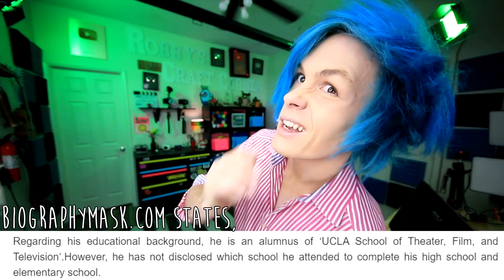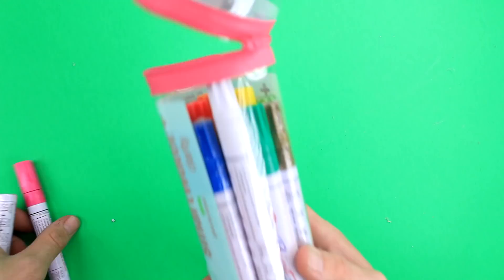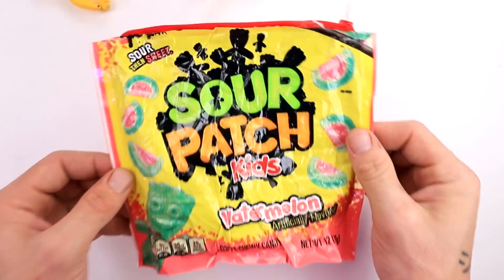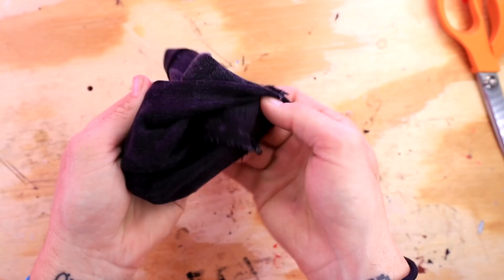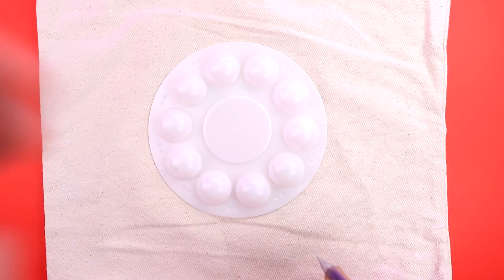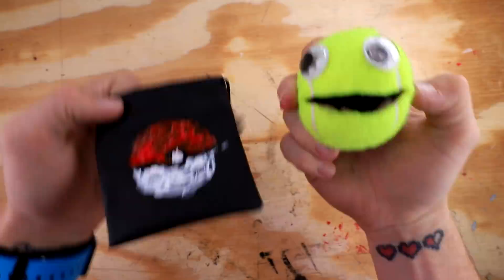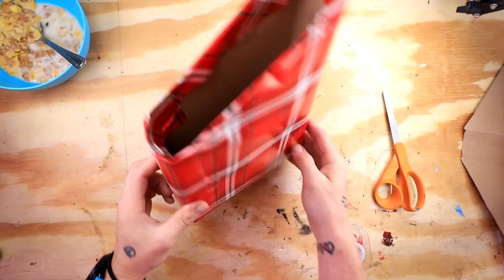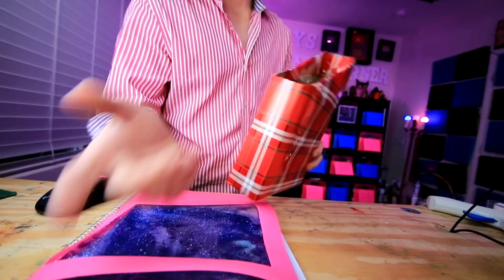THIS ISNT 5 MINUTE CRAFTS!?!?... Trying 10 Weird DiY Crafts for Back to School By SaraBeautyCorner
DIYs & Crafts
0:00 - Intro
0:43 - DIY water bottle Pencil case
2:35 - How to make a Pencil case out of a candy bag
5:37 - DIY Jean Pencil holder
7:40 - DIY Pokemon bag
11:05 - Cereal Box book holder
12:10 - How to make a galaxy notebook